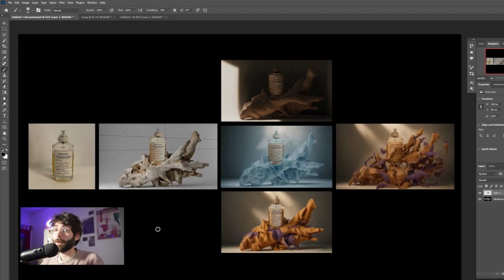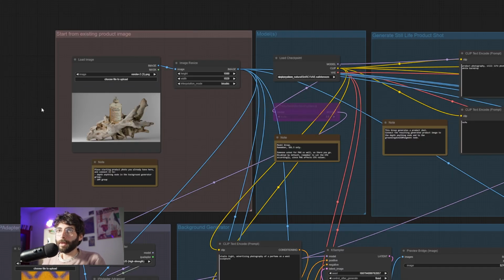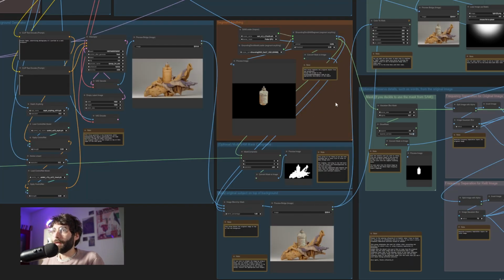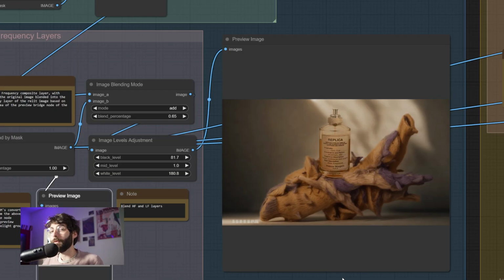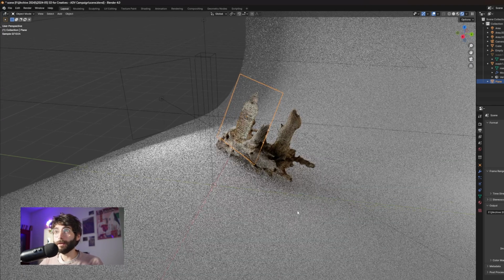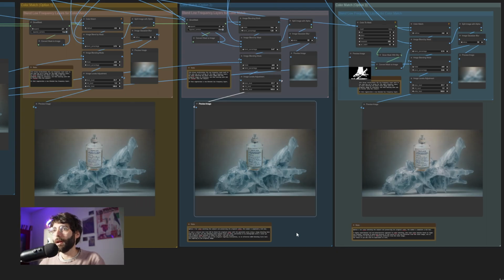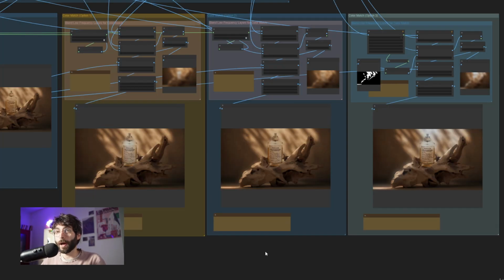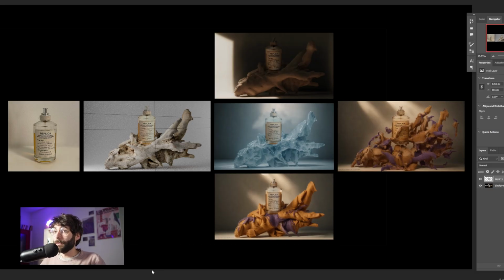Stable Diffusion IC-Light: Preserve details and colors with frequency separation and color match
A full pipeline and workflow for production ready product advertising solutions in Stable Diffusion.

In this episode of Stable Diffusion for Professional Creatives, we develop a full, one-click pipeline in Stable Diffusion for creating stunning advertising campaigns from a single bad product picture.

Want to support me?

(If you're using Blender, enable this plugin to use 3ds files

(install the missing nodes via comfyUI manager, or use:)

IC-Light model (fc only, no need to use the fbc model)

SAM models: found in the same SAM github above.

Frequency Separation: they should be coming from the standard comfyUI install, otherwise you can just install them via the manager.

Timestamps:

00:00 - Intro
01:36 - Changes Overview
02:27 - Workflow in-depth explanation
07:07 - Color Matching!
08:01 - Advertising Pipeline
08:08 - Advertising Pipeline: Photo Prep
08:52 - Advertising Pipeline: Virtual Set in 3D
10:09 - Advertising Pipeline: Stable Diffusion Rework
11:02 - Advertising Pipeline: First Test (Ice Sculpture from Branch)
13:26 - Advertising Pipeline: Second Test (Low Denoise)
14:18 - Advertising Pipeline: Advertising Test
14:45 - Advertising Pipeline: Animation (Theoretical)
16:16 - Final thoughts
16:38 - Outro